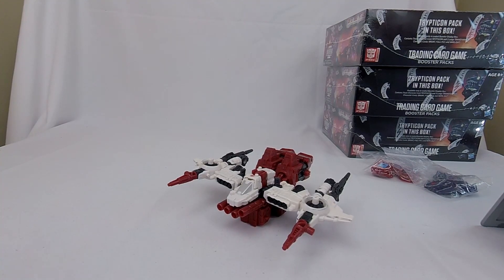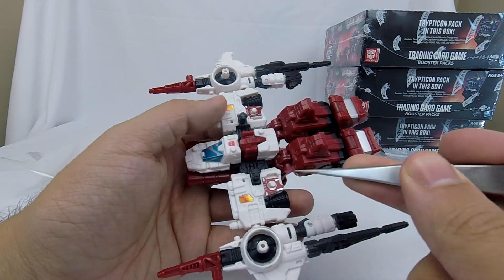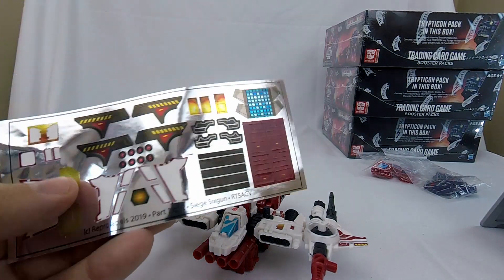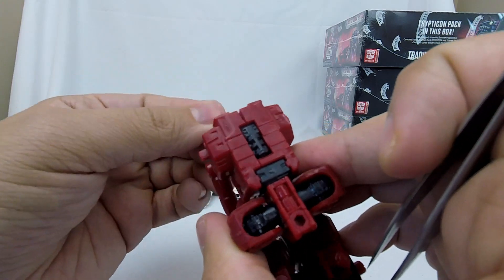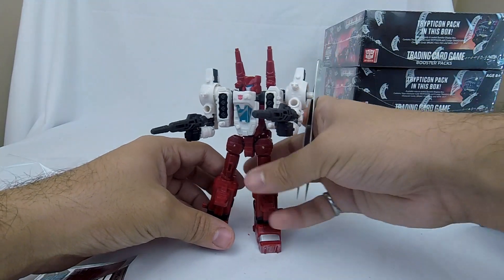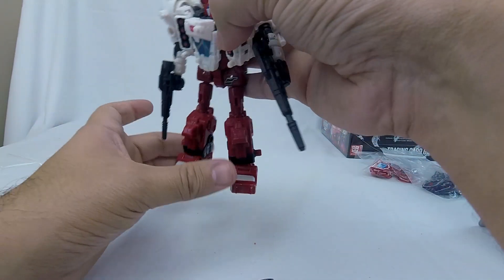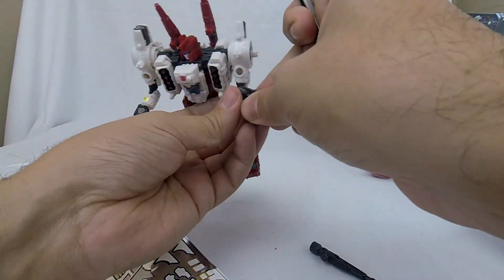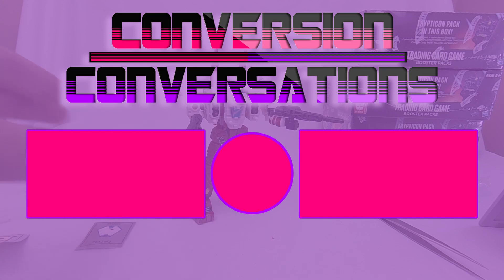Conversion Conversations: Toyhax Reprolabels SIEGE Sixgun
Today on Conversion Conversations Cameron is taking doing another stickering video, he's got his hands on the Toyhax Reprolabels set for Transformers Generations War for Cybertron SIEGE Deluxe class Sixgun! These Toyhax stickers add a lot of color and detail onto WFC SIEGE Sixgun and really make him pop! How is the application process and the overall effect of the Toyhax Reprolabels? How does WFC SIEGE Weaponizer Sixgun look all Reprolabeled up? Come find out while you hangout and chill with Cameron while putting stickers on stuff!